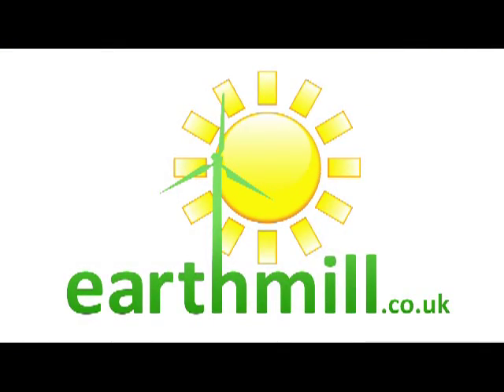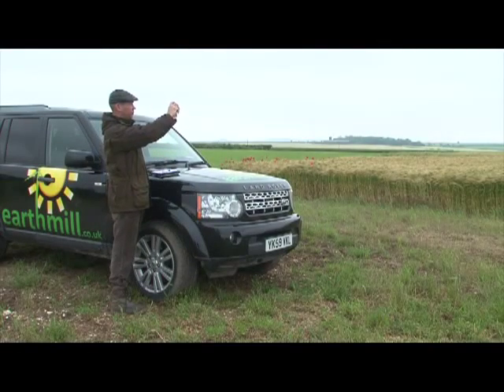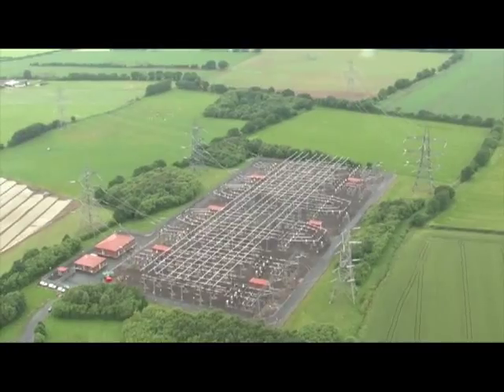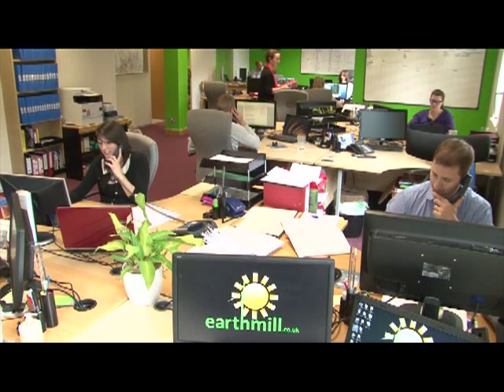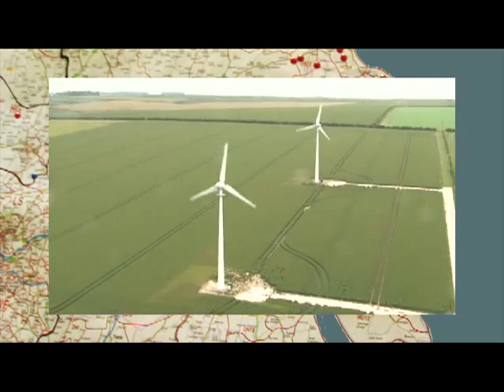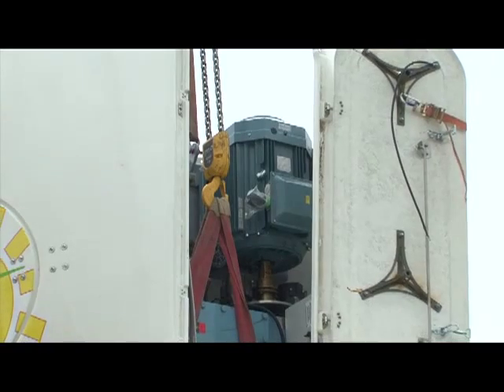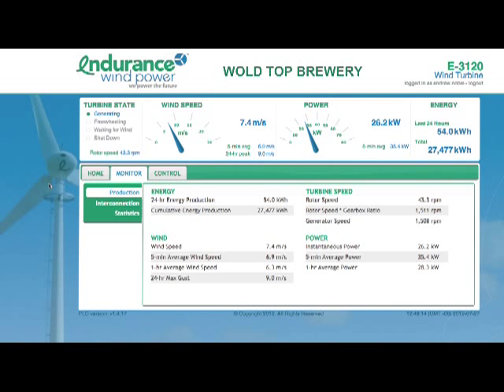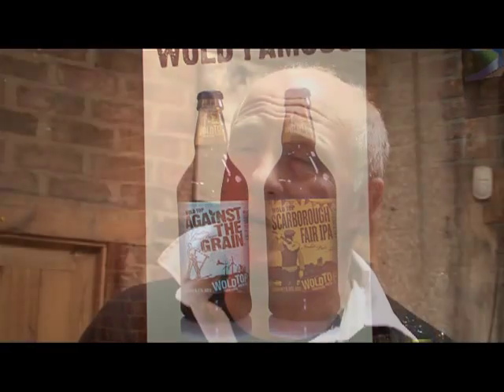Earthmill - Wind Turbines for Agriculture: Featuring Endurance, EWT and Gaia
Earthmill are specialists in the supply, Installation and maintenance of wind turbines across the north of the UK.